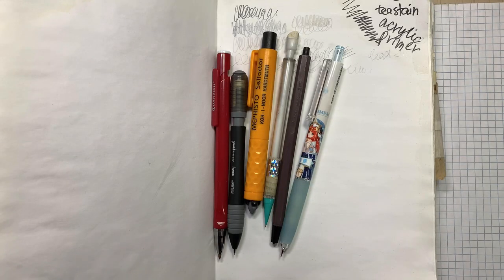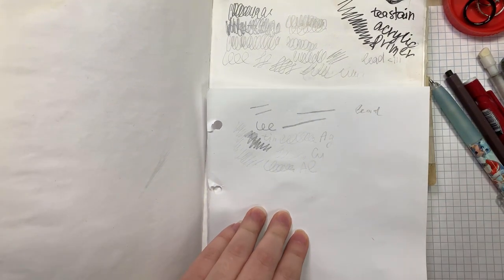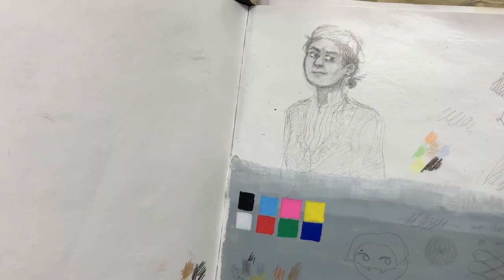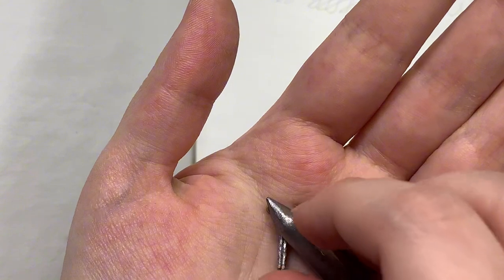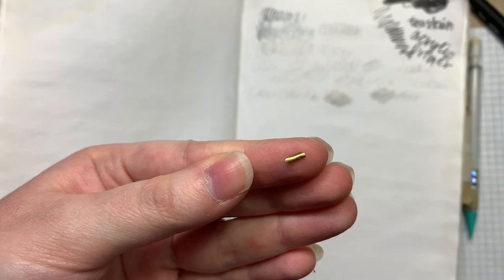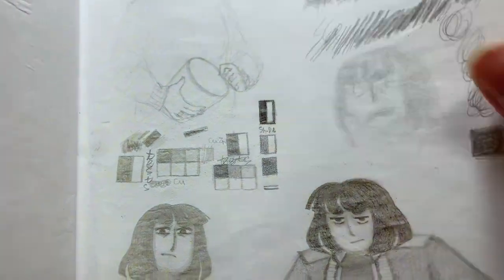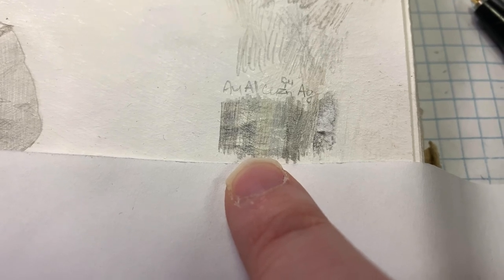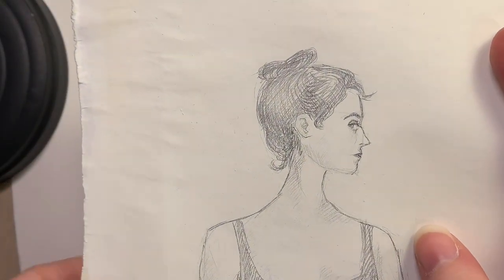Starting metalpoint: what, where, why. ft. grandma’s golden tooth, silverpoint, Madame X